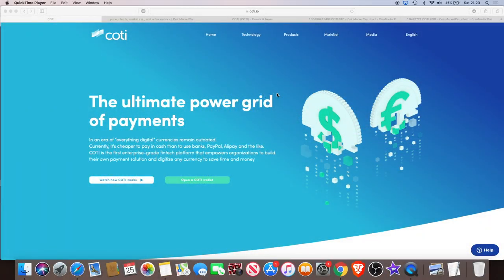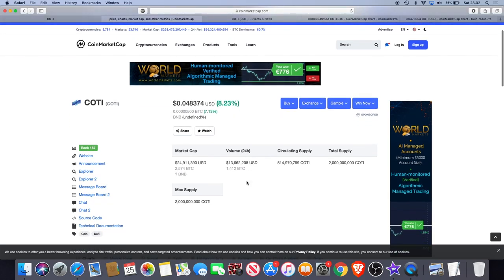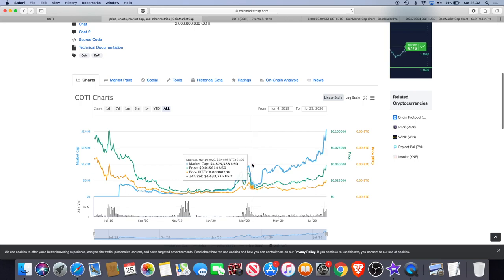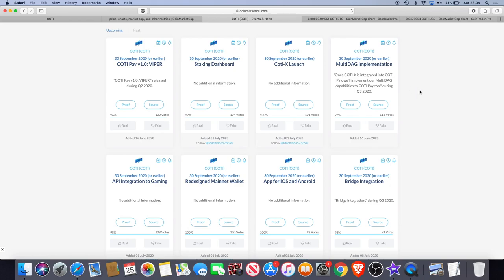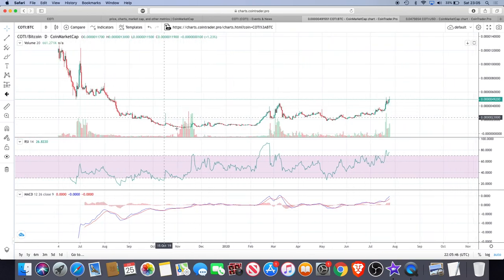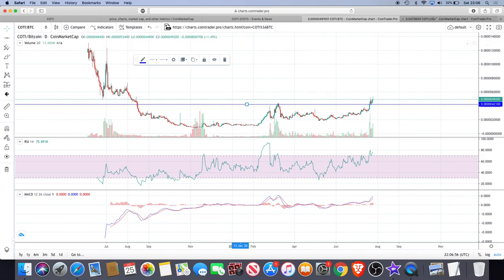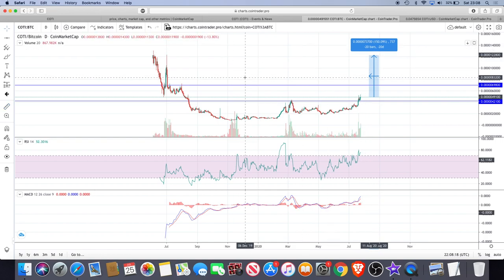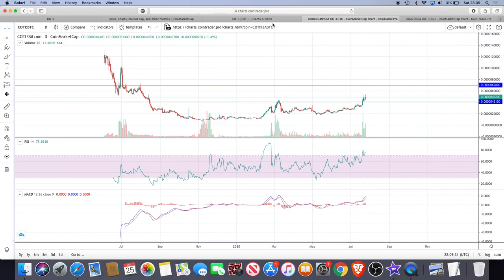COTI Could 100X in 2020/21 w/DEFI Hidden Gem | Better Than PayPal?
This exciting cryptocurrency project COTI Network (Currency Of The Internet) is a Hidden Gem. Specialising in payments, this project is extremely promising and looks like it could be a giant in the DEFI space very soon. With multiple products such as CotiPay & CotiX as well as even getting in to gaming, staking and Lending after partnering with Celsius! Some say it is better than PayPal and considering the fact that it is using Blockchain/Trustchain Technology similar to the likes of Bitcoin & Ethereum, I am finding it very hard to disagree.

I do not expect them, but donations are always accepted and appreciated:
My addresses -
BTC: 3A9EcsoaZQquiu4uVGQojXbE84VHGrDnp8
ETH: 0x789315ae0c3f32ae6a4a38c01dac4054282fbf61